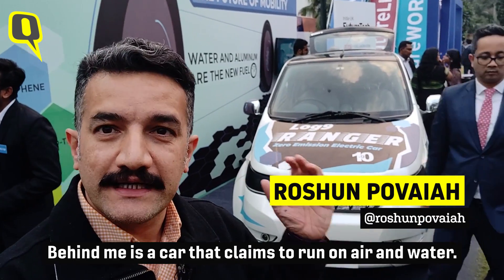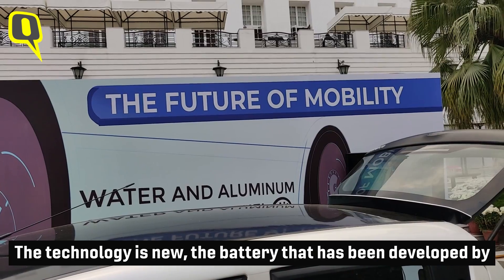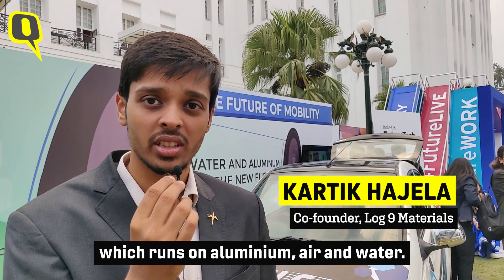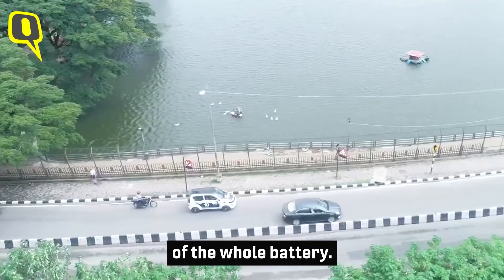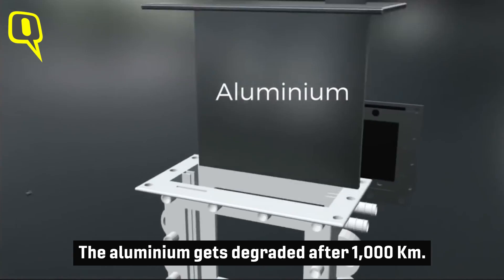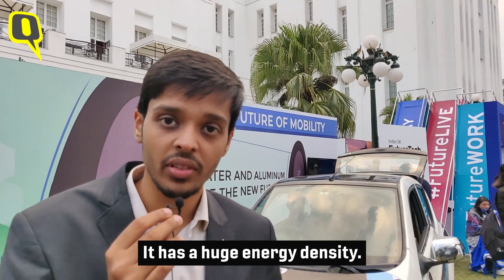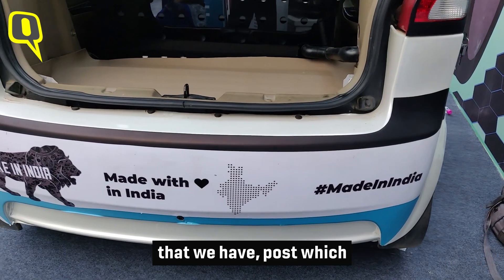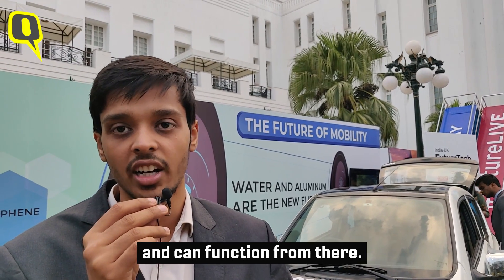A Car Powered By Water and Air | The Quint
Here's a car that claims to run on a refuellable battery by Log 9 Materials that only needs drinking water & renewable aluminium plates. It has a range of 1,000 Km. Is this a feasible alternative to rechargeable electric cars?